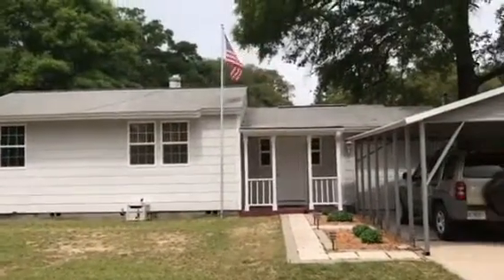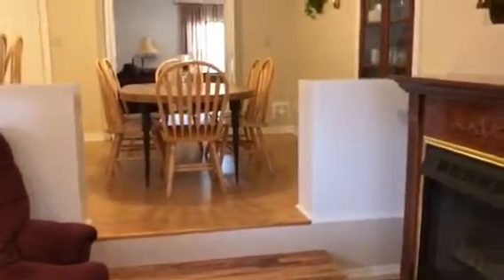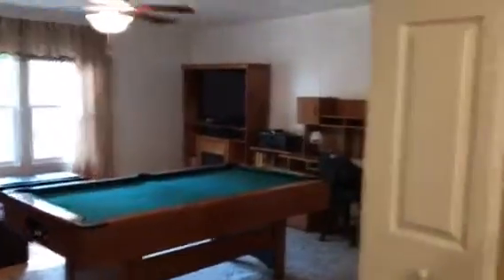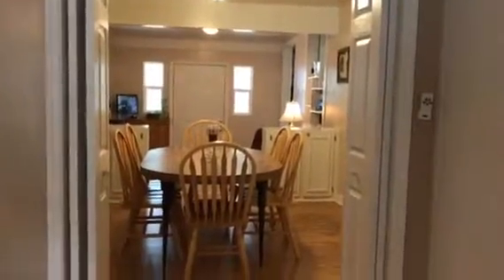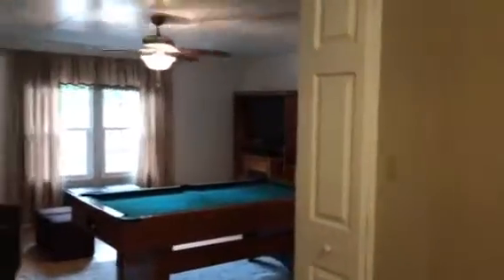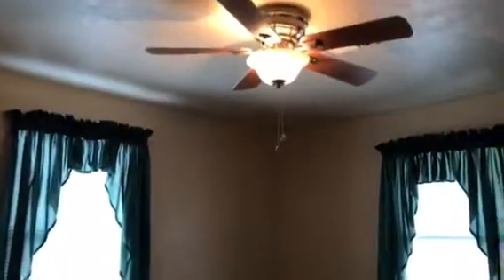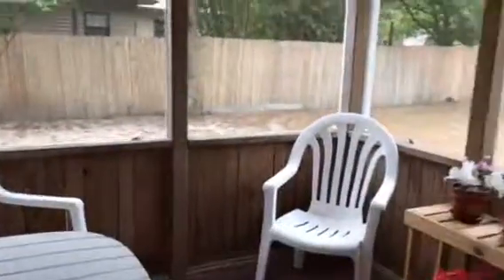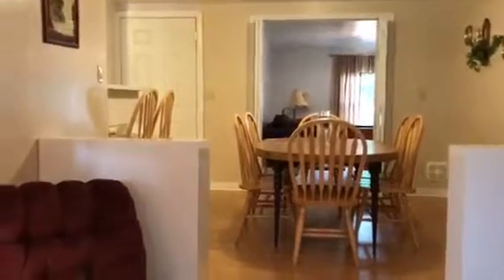Pensacola Homes For Sale | Homes For Sale in Pensacola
Great home that has been well maintained over the years. We have original hardwood flooring in living room, hallway and both bedrooms. We have allot of updates that make this home move in ready. Two car carport with one car garage and a large workshop in the backyard with power that is 24x14 and is cooled with a window unit. Shop has electrical but no water. This home is on sewer already so no worries about a septic tank. You have a really nice sitting/TV area as you enter the home then straight ahead you have a formal dining room all open to the kitchen as well as open to a large den currently being used as an office with a pool table and another TV area.The dining room has a old vintage built in china cabinet.  The kitchen has all wood cabinets, tile countertops, tons of storage and a built in pantry and gas cooking with double ovens.  There is also a living room as well. Plenty of storage in this home as the husband is an excellent carpenter. There are two nice size bedrooms both with hardwood flooring and one full bathroom with tub/shower combination, newer higher soft close commode. Ceiling fans in bedrooms, Living Room, Sitting Room, and Den. The yard is large and has a privacy fence. There is and additional storage building for lawn equipment. The screened in porch is nice for sitting in the evenings and an open patio area with a built in bench for sitting. There is more than enough room in this yard. There are gutters on areas around the door openings to shield off the rain. The HVAC has been replaced inside and out in 2009, washer, dryer and refrigerator do not convey. No HOA dues. Bring your boats, campers, RV and all your toys.